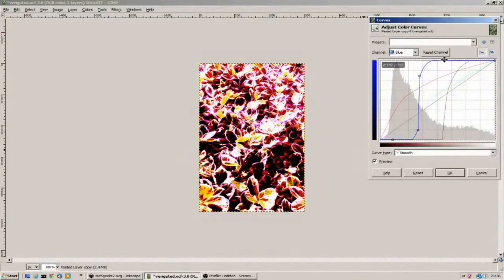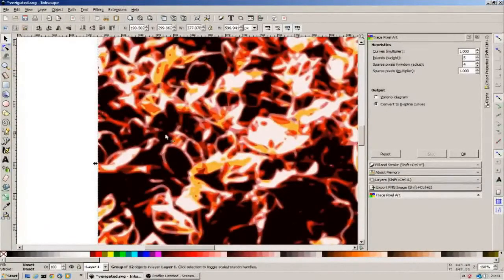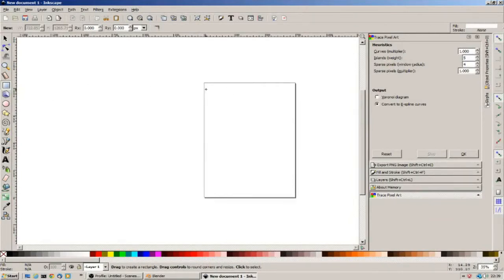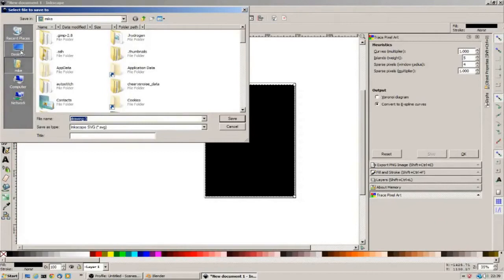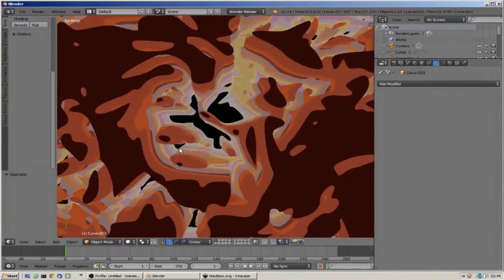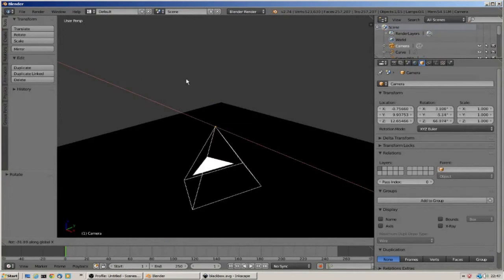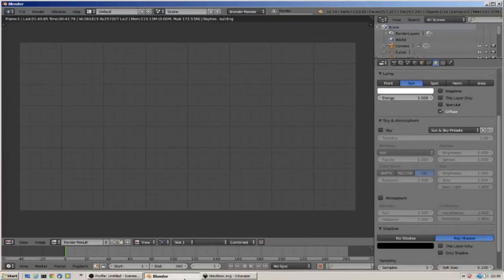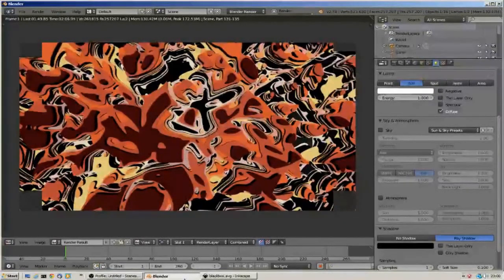3D Rolling Background tutorial Part 1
GIMP, Inkscape and Blender are used to make a stylized 3D rolling background.

Using GIMP's colour controls a jpeg photo is altered to generate a pattern, which is scanned in Inkscape using the trace bitmap function. The generated vectors are imported into Blender and separated into a 3D stack. Adding animation to the camera finishes the effect.

This is part 1 and I have decided that it is probably best to do an overview of the whole process for this video, ask any questions you may have in the comments and i will try to include the answers in the followup videos.